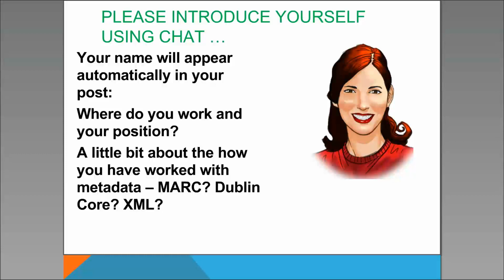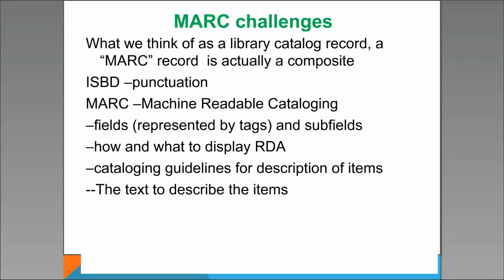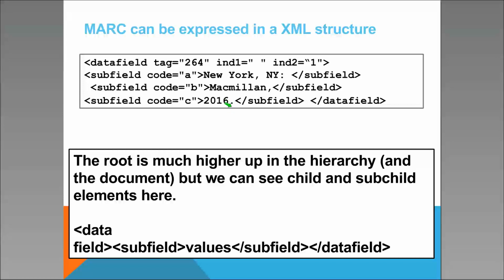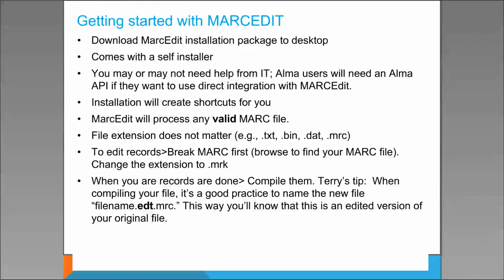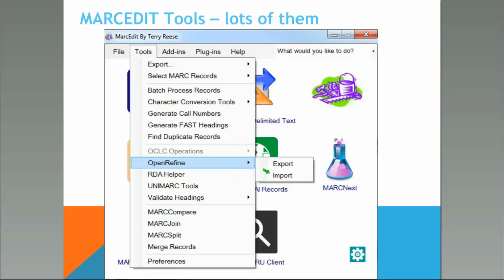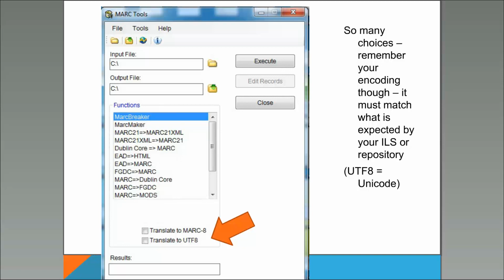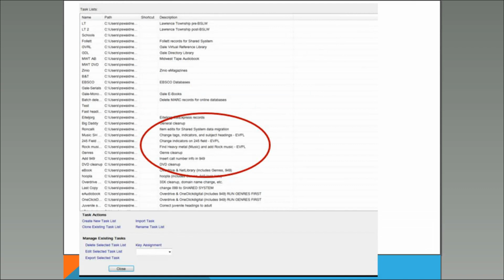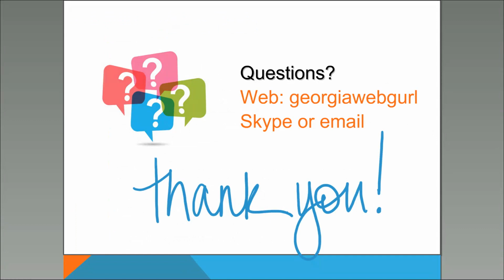Going beyond MARC Break it to Make It MARC and MARCEDIT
This webinar was held on JULY 12, 2017
Going beyond MARC Series: Break it to Make It- MARC & MARCEDIT
Presenter:  Robin Faye

Robin Faye joins us again for a series of webinars to address the top cataloging training needs of SEFLIN members.